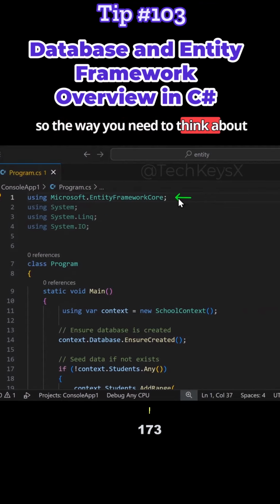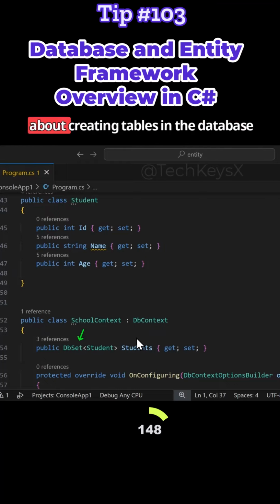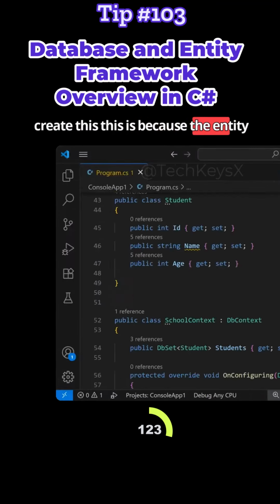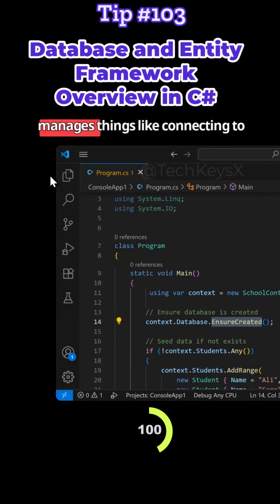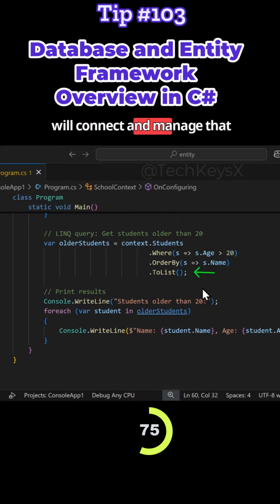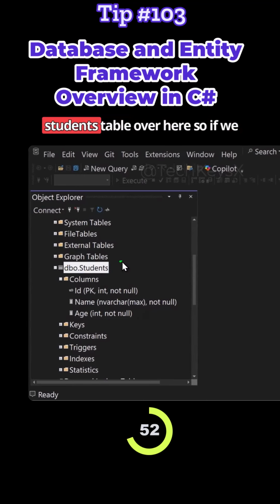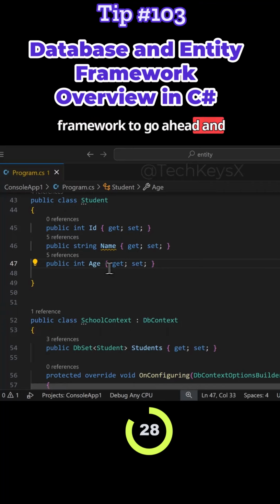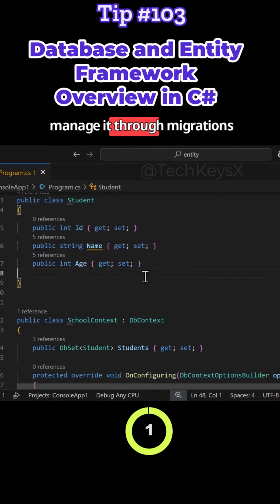Database and Entity Framework Overview in C# Tip #103